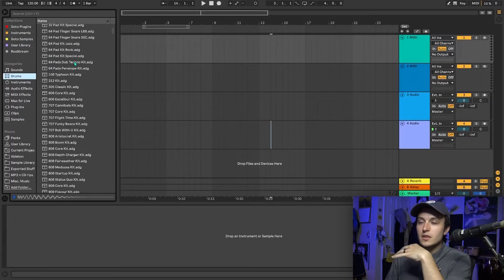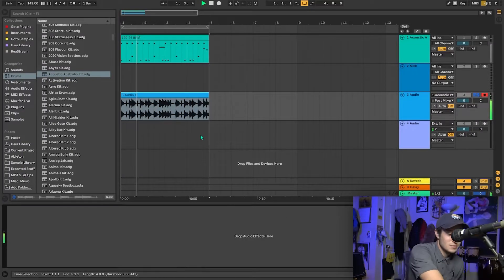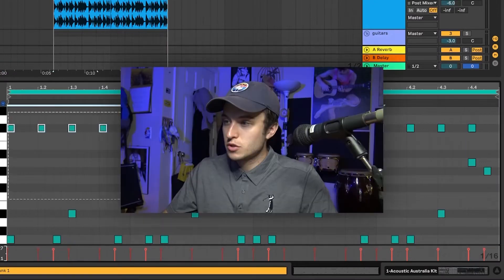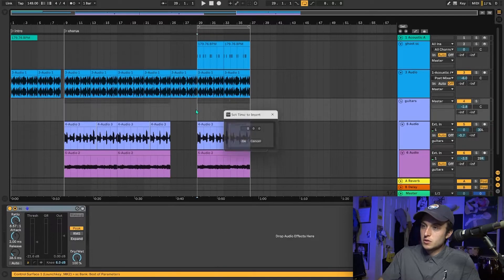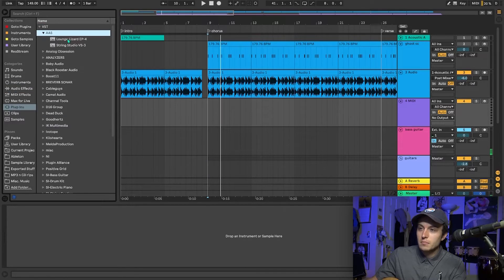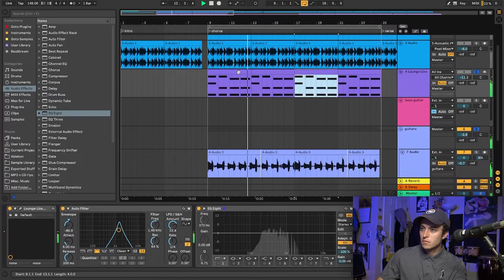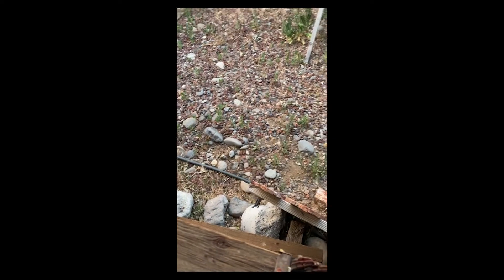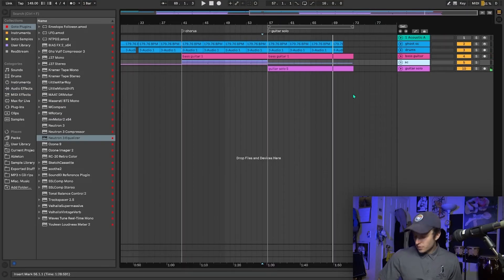Making a Lo-fi Indie Beat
I'm way too inspired by Steve Lacy. I need to diversify.